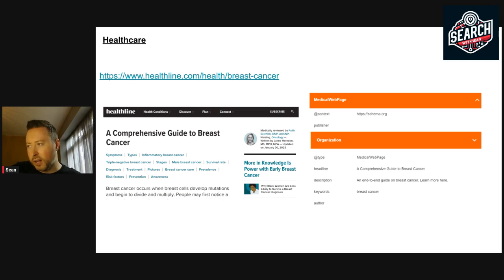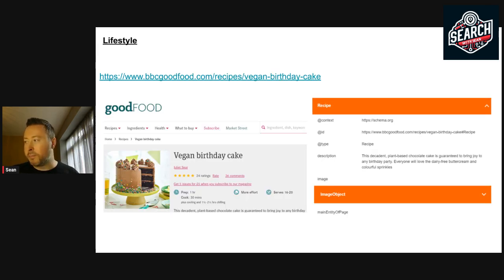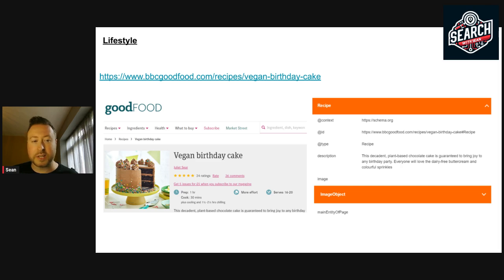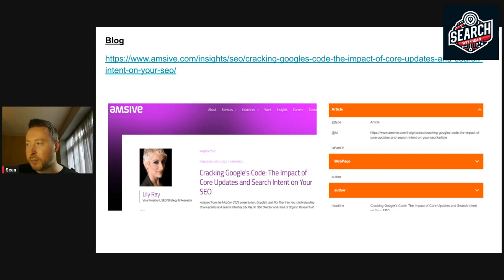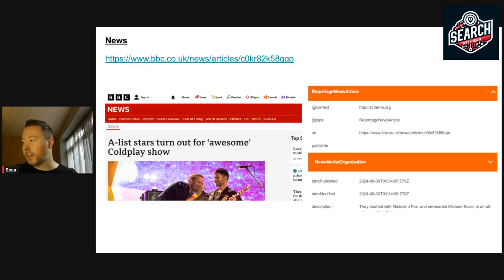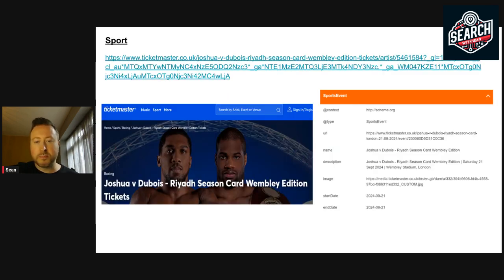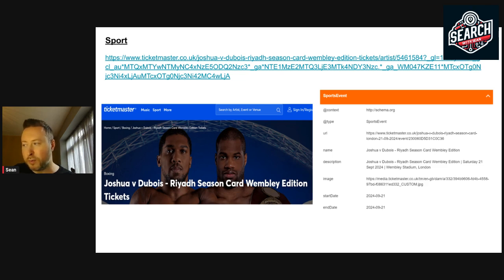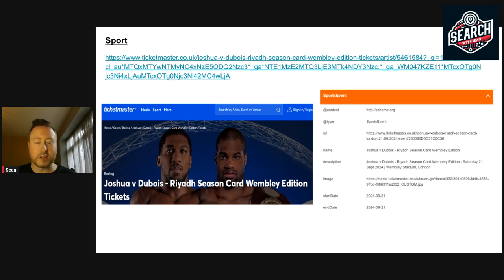Top Schema Markup Examples For Websites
Filmed On: 3rd July 2024
Filming Location: London, England
Host: Sean Barber - / - He & Him

We explore essential website schema types used by market leaders such as the BBC, Walmart, Healthline, and Ticketmaster. Learn how these industry giants structure their data for better search visibility and user experience.

Key Video Links -

0:07 – Welcome & intro to schema examples

0:29 – Why look at industry leaders’ schema use

1:00 – Quick recap: what schema / structured data is

2:05 – Implementation tips (dev support, targeting pages)

3:09 – Updating schema: events, timeliness & accuracy

3:39 – Example 1: Healthline (medical schema, corrections)

5:07 – Improvements: clearer author + article section

5:15 – Example 2: BBC Good Food (recipe schema)

5:42 – What works: nutrition + how-to steps

5:51 – Improvements: author embedding & person type

6:29 – Example 3: Britannica (video schema)

6:51 – What works: transcript, duration, thumbnail, dates

7:15 – Duration format explained (PT3M = 3 minutes)

8:18 – Example 4: Walmart (product schema)

8:54 – What works: SKU, reviews, description, images

9:27 – Improvements: missing collection page schema

9:59 – Example 5: Amsive Digital (article schema, site navigation)

10:32 – Site navigation schema explained (internal links)

11:02 – Example 6: BBC News (reportage news article)

11:47 – What works: factual events, images

12:10 – Improvements: richer author schema (job title, image, contact)

12:47 – Example 7: Ticketmaster (sports event schema)

13:12 – What works: location, performer, offers

13:26 – Improvements: proper performer schema, organiser details, ticket info

14:16 – Summary: why correct schema types matter

14:45 – Sitewide schemas: breadcrumbs, navigation, consistency

14:50 – Outro: subscribe for more SEO, AI & schema content